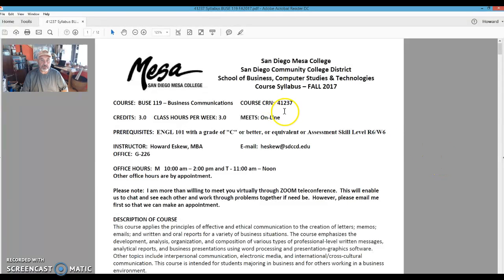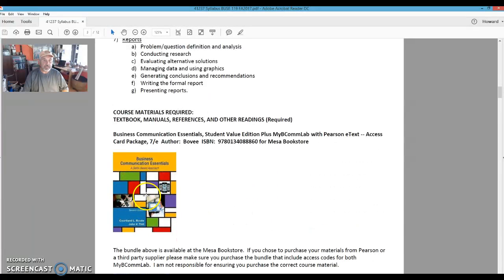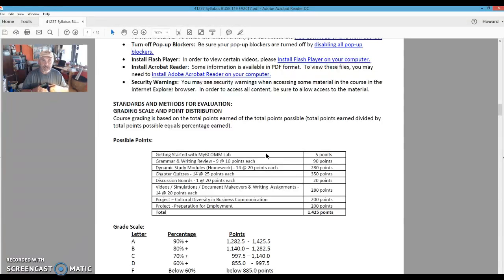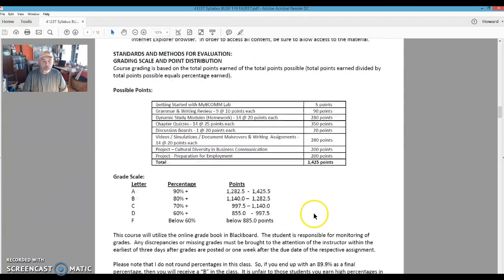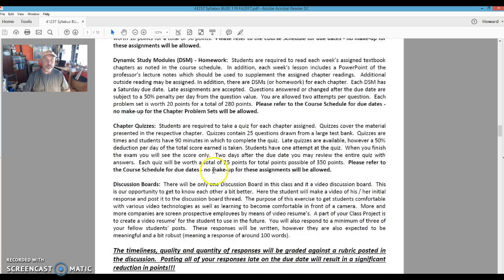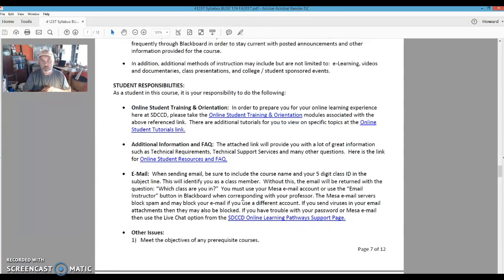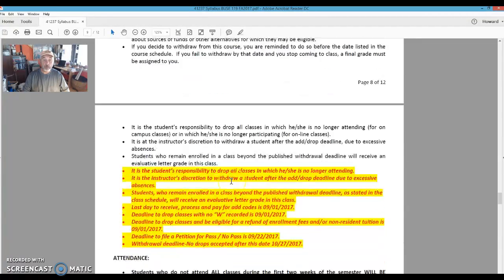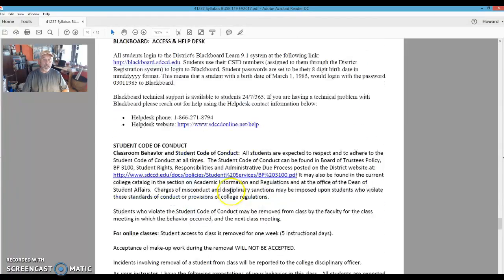Syllabus Overview - BUSE 119